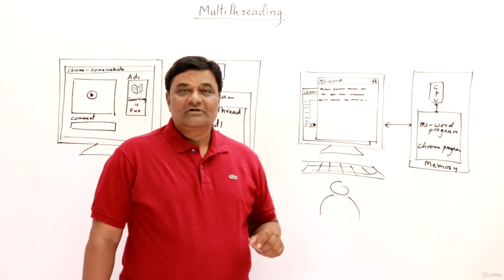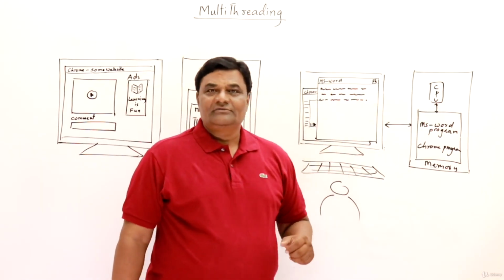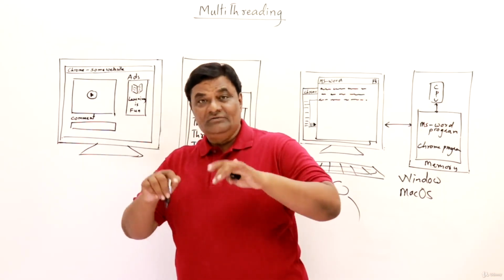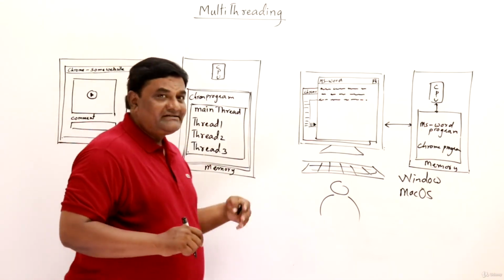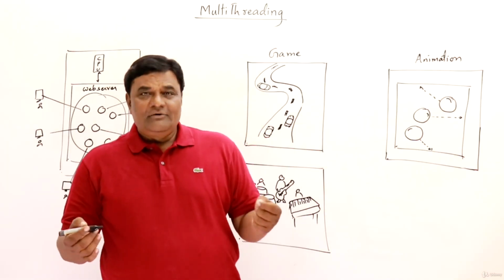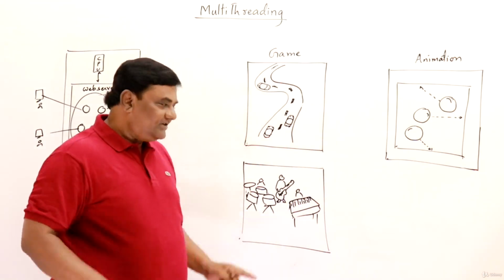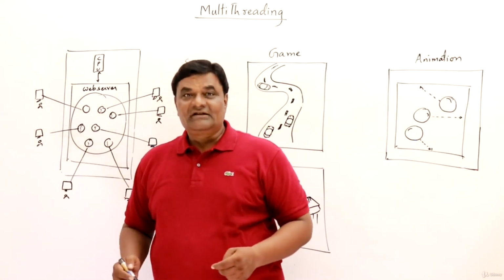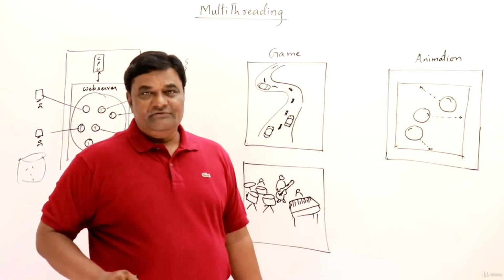1902 What is Multitasking.mp4